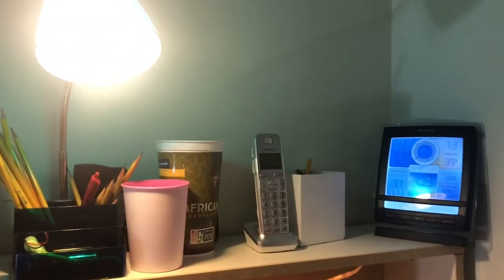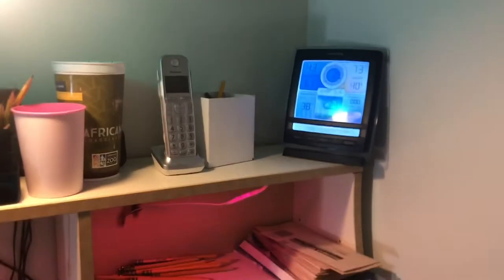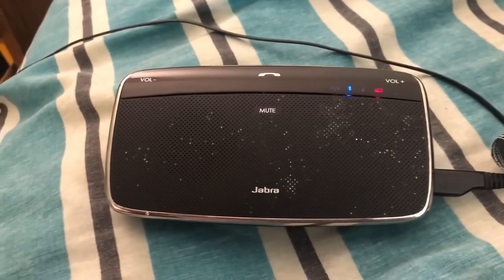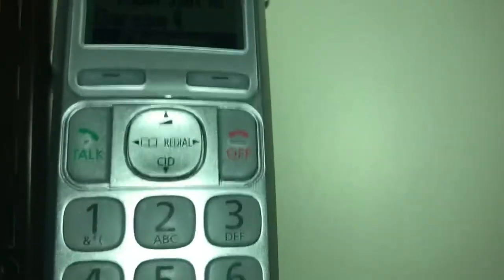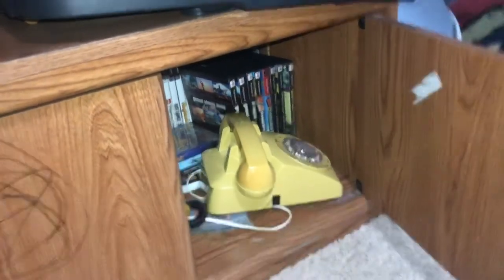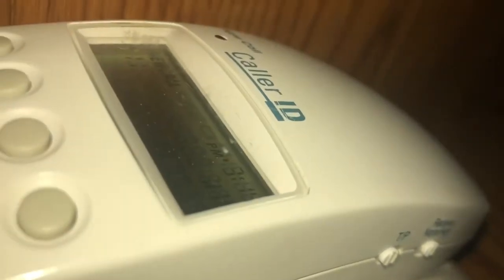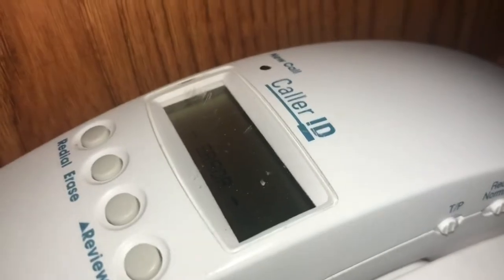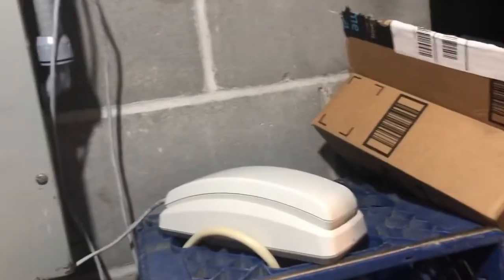Phones ringing in the basement, 1/17/22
Sorry this took so long, I was busy with other things and didn’t have time to sit down and edit the video.
Phones:
-Panasonic KX-TGEA40S (Base is a Panasonic KX-TG470)
-Western Electric 500DM Yellow (maybe gold? Idk I can’t tell)
-Southwestern Bell Freedom Phone w/ Caller ID
-GE corded phone
- Jabra Cruiser 2 connected via Bluetooth to the main base unit

MTA - Arris (commscope) TM3402A
Connecting block - Some TII block